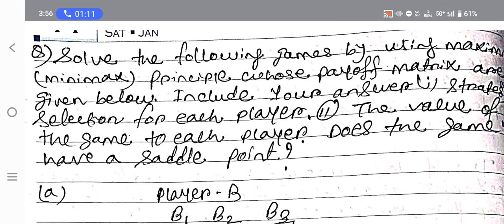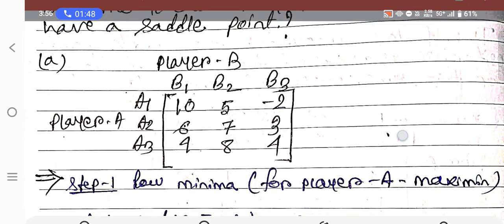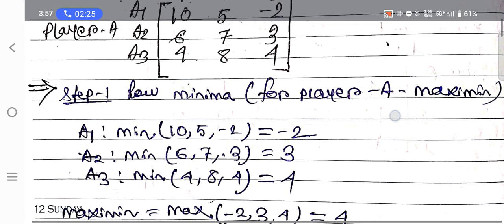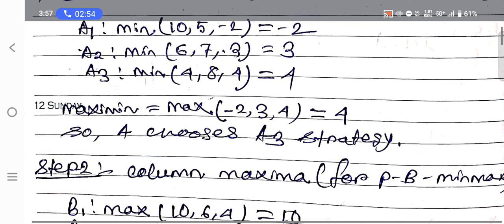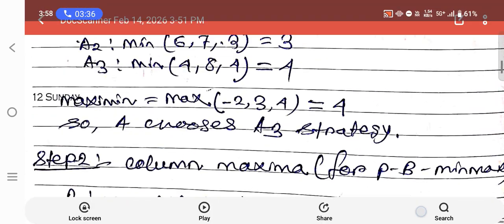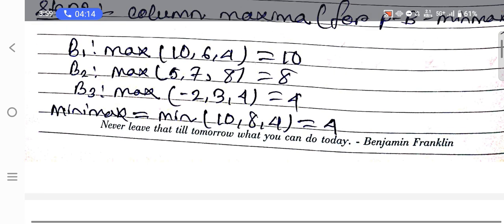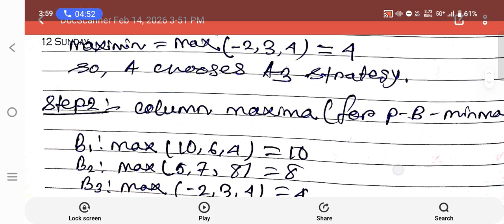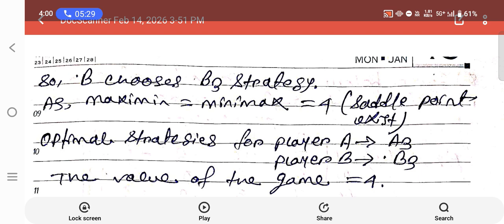Problem -2(maximin-minimax principle)for pure strategy games with saddle point.